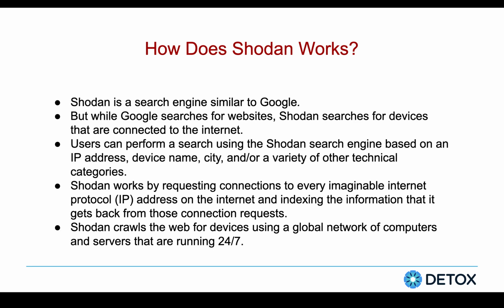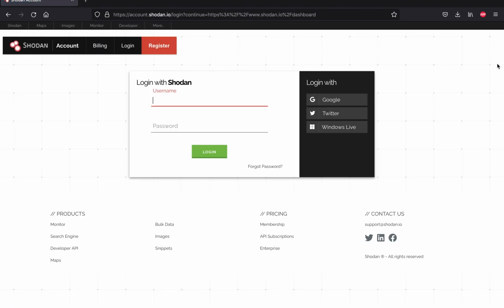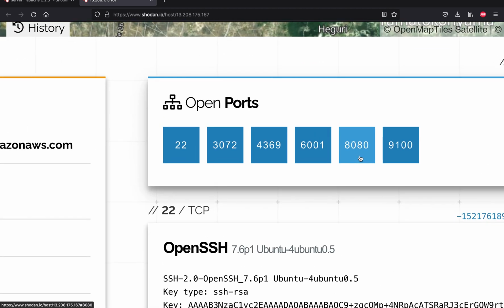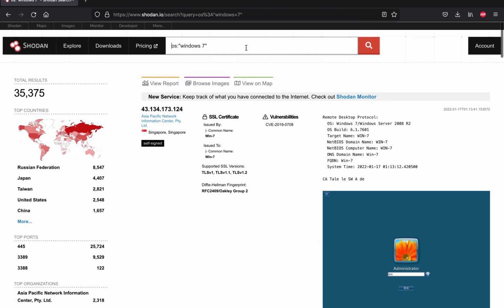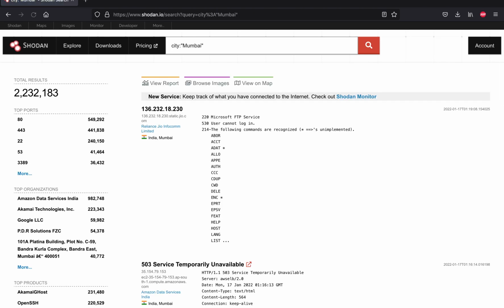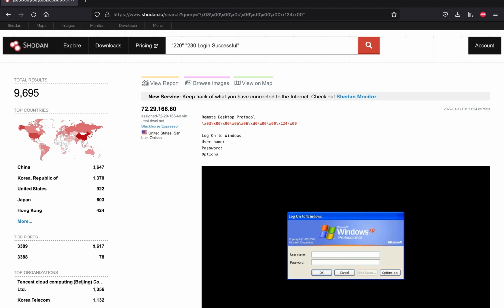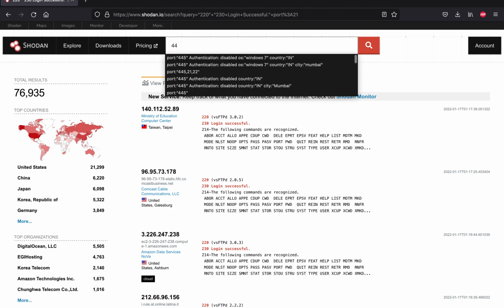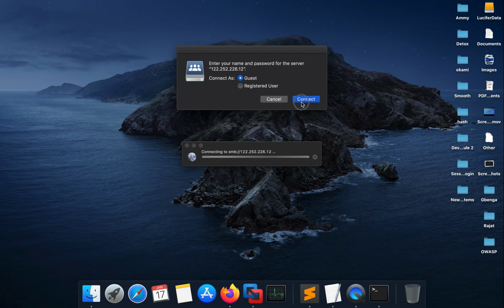Session 8 - Shodan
If it is Connected, it is trackable. Shodan can find even your fridge!

In this section, we will learn about Shodan Queries/dorks which are very simple and easily understandable. Security researchers use Shodan to quickly identify services running on hundreds of millions of connected devices.